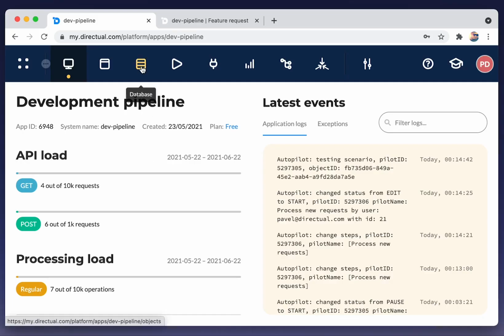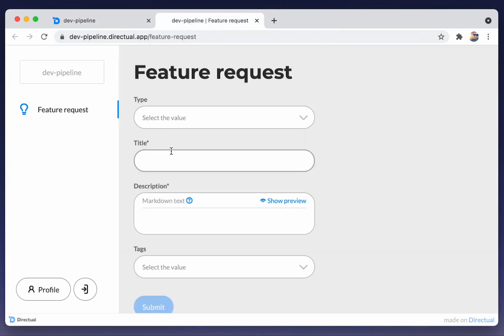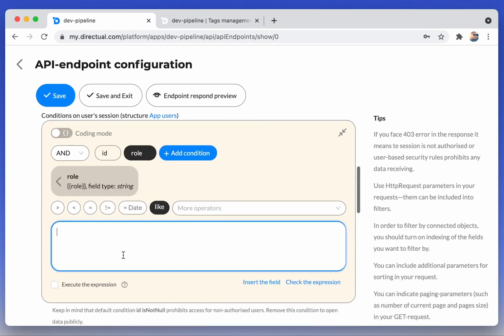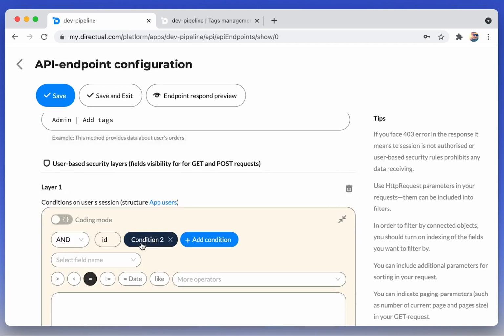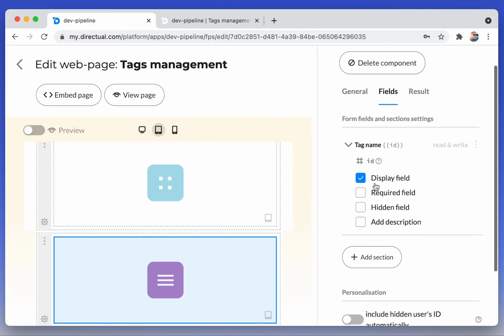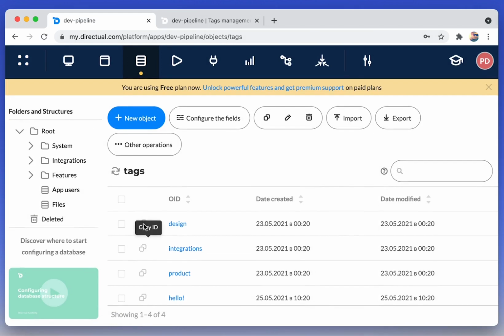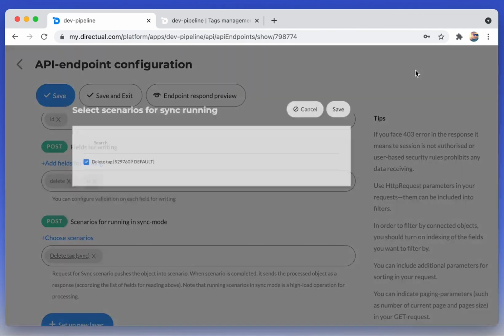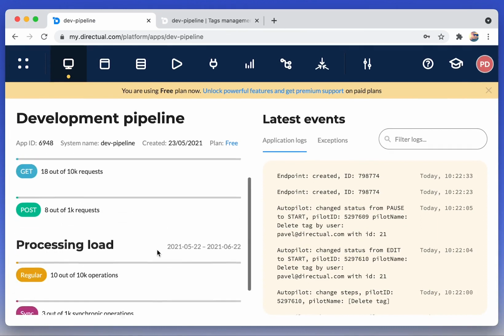Step 2.1 | Public Roadmap – step-by-step live building